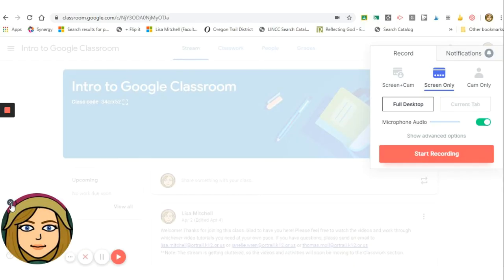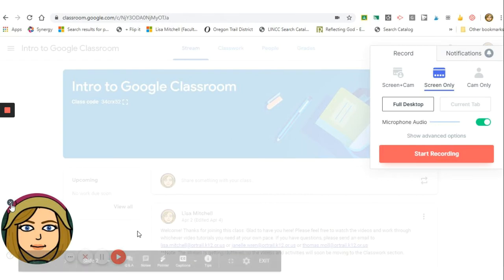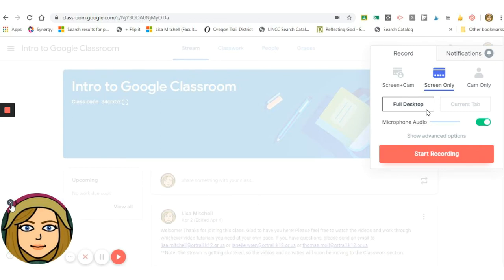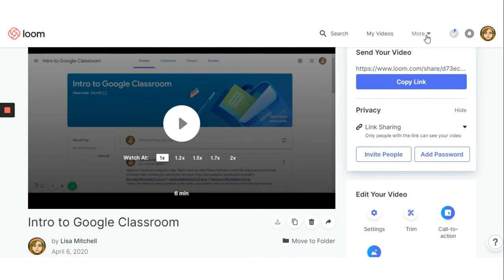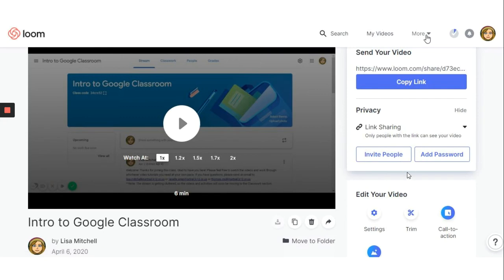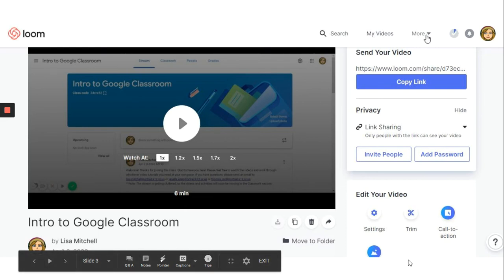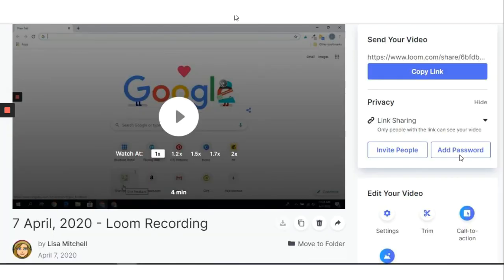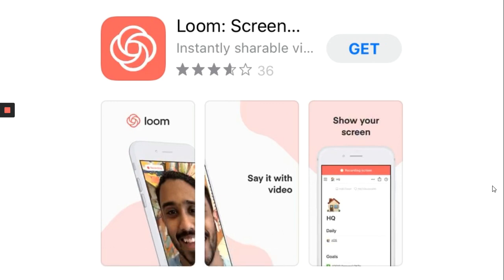How to Make a Video Using Loom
Is Loom Pro free for teachers? Yes, and it's free for students as well. What if you aren't a teacher? Can you still use Loom for free? Yes! What is Loom? It's a screencast video software that is great for creating video tutorials. Learn how easy it is to make a video with Loom and Loom Pro by watching this brief video.